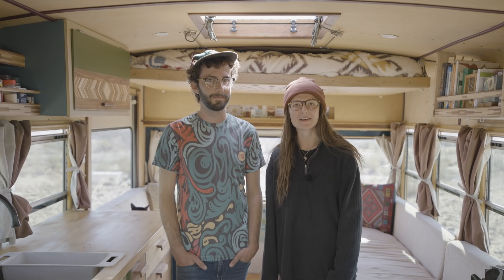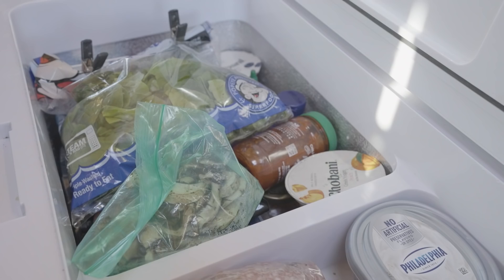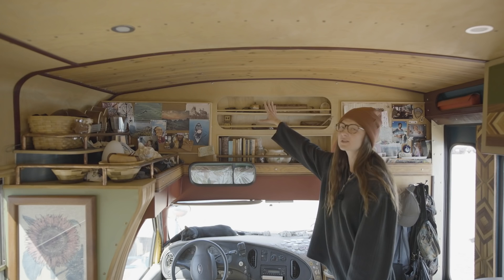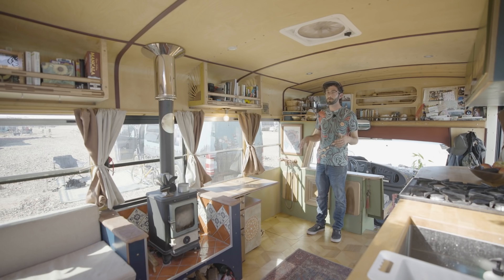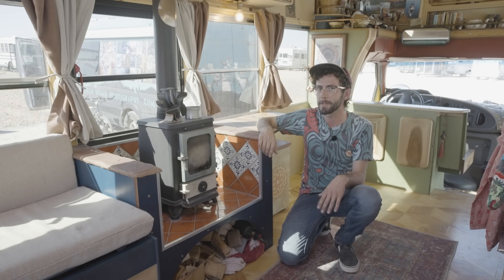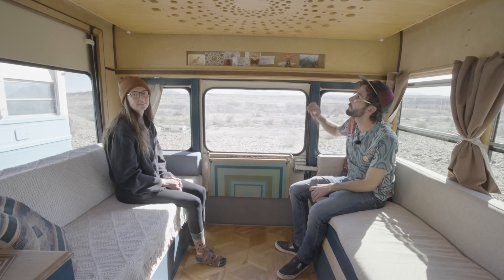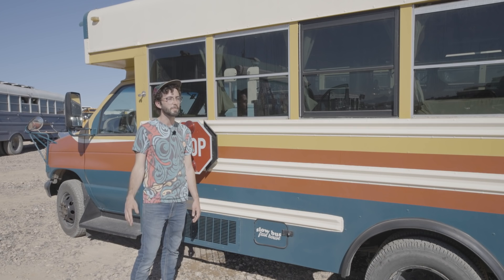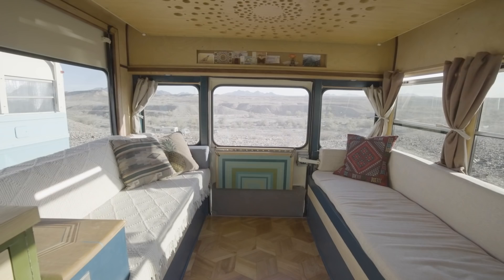Skoolie Work of Art w/ Pulley Bed - Gorgeous Cabinets, Floors, and Ceilings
VIDEO DESCRIPTION:

You'll love this DIY build if you appreciate creative design, woodworking, and unique artistry! Liesl and Stu turned a 2004 Collins Bus into a magical tiny home on wheels with an extraordinary amount of detailed work and imaginative use of wood. You'll find intricate techniques to create their impressive home, from the ceilings and floors to the cabinets and bookshelves. Their humble attitudes and grateful energy magnify the care and quality put into their sanctuary. What a spectacular tiny home on wheels!